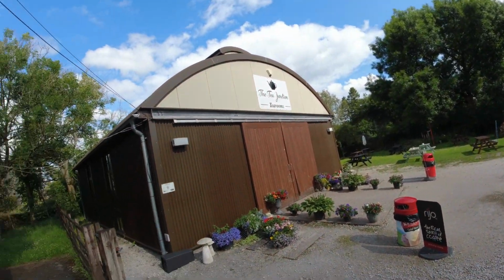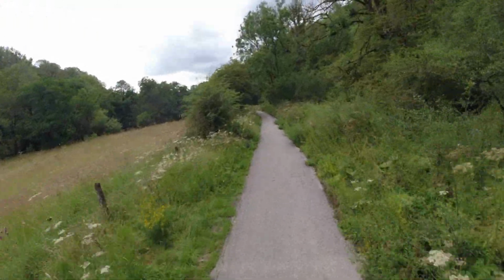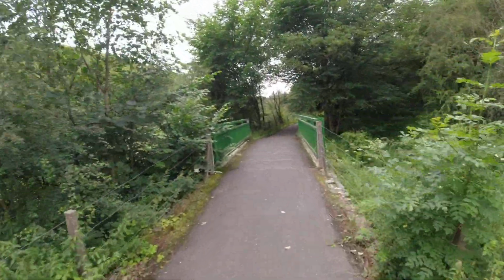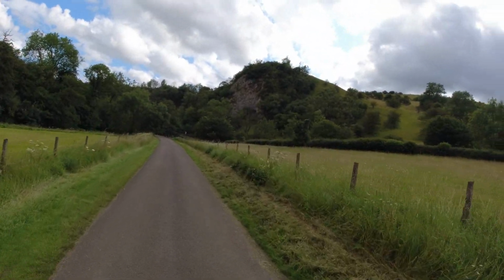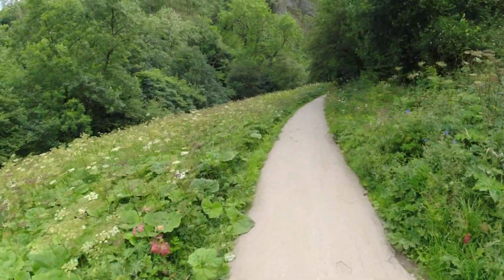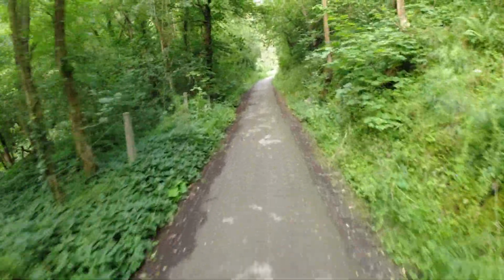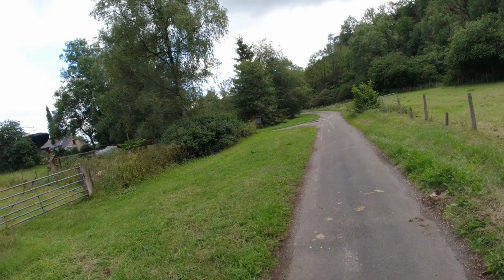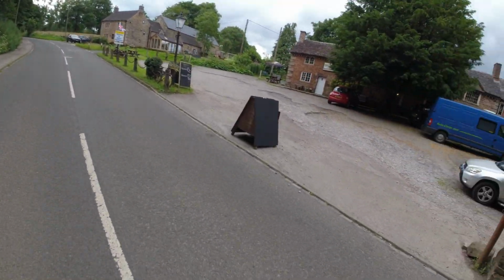E Bike rie through The Manifold Valley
bit different this time, having taken to my E-Bike for a change, to follow the route of the former Leek & Manifold Light Railway.